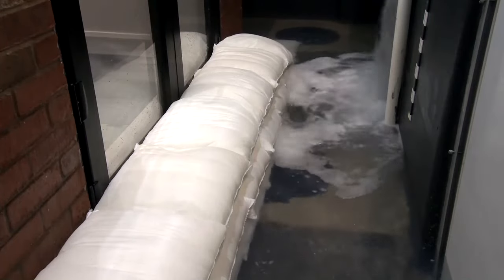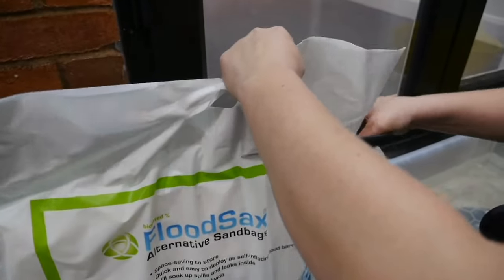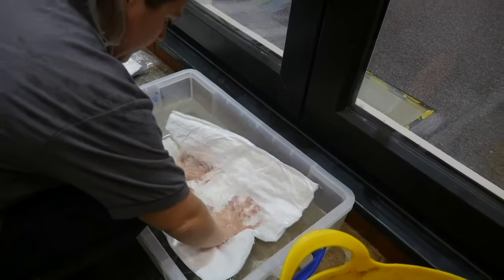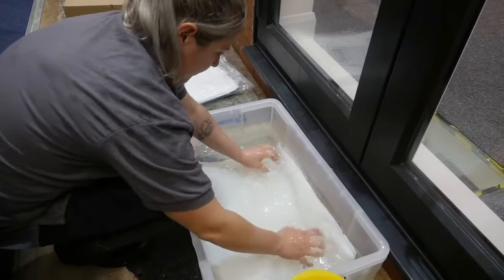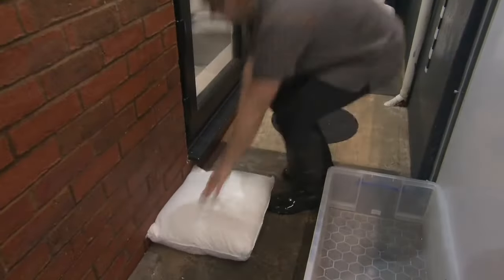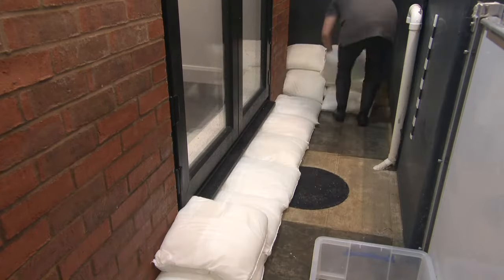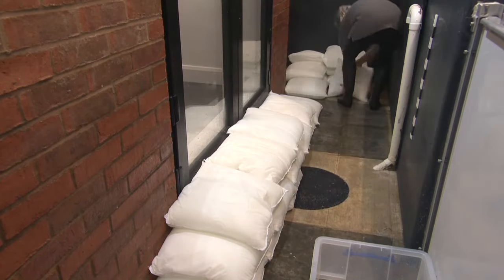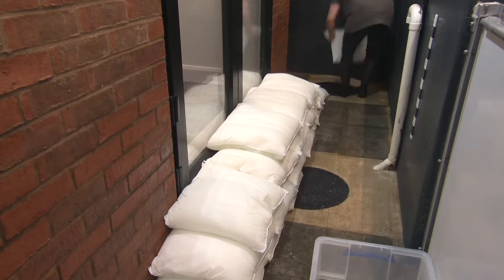How to use FloodSax to protect a patio door from floodwater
This video shows how to stack FloodSax alternative sandbags into a wall to protect a patio door from floodwater